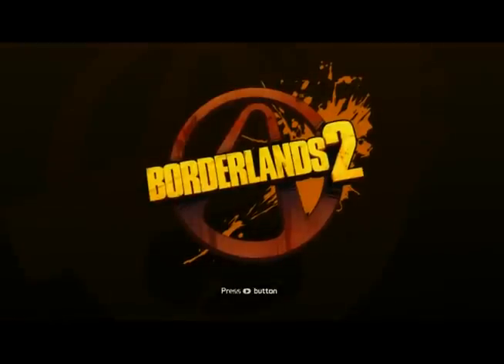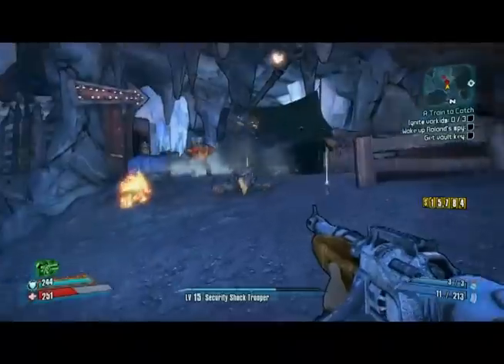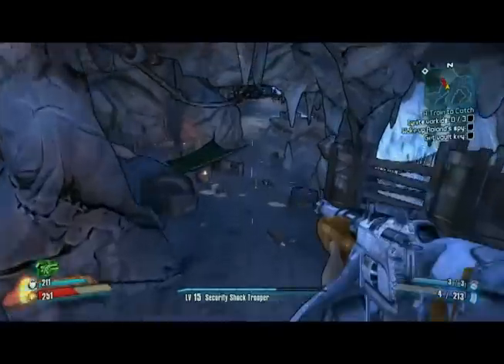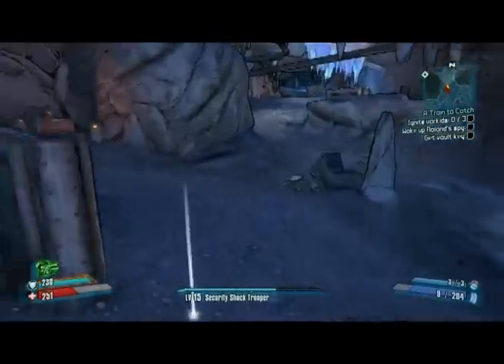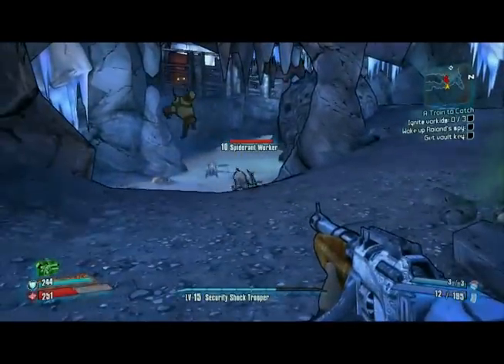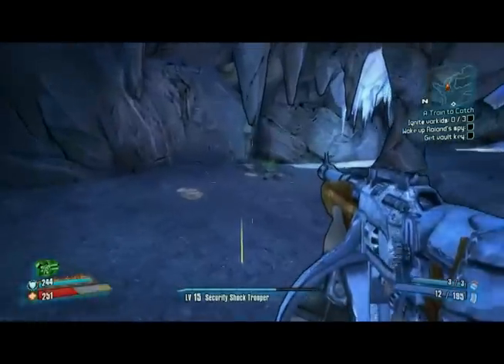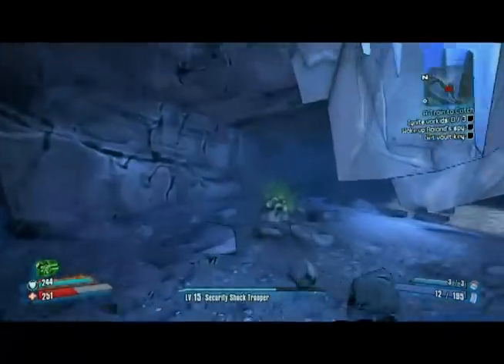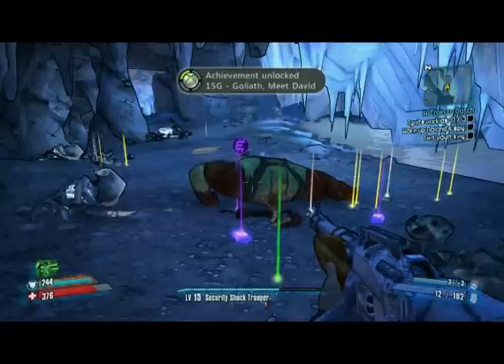Borderlands 2 - Achievement / Trophy - Goliath, Meet David